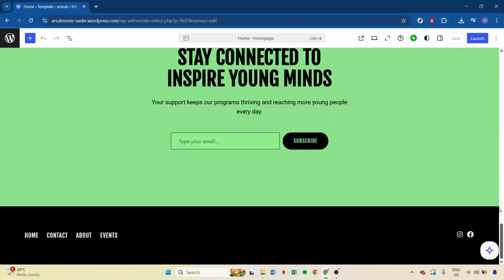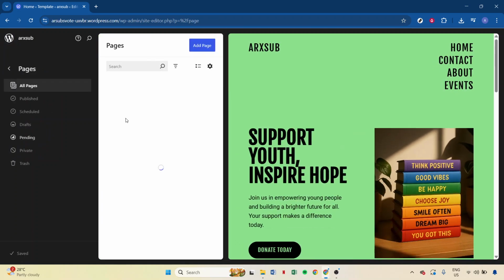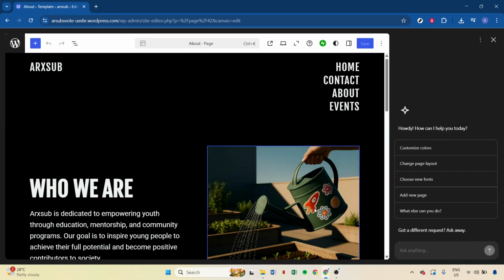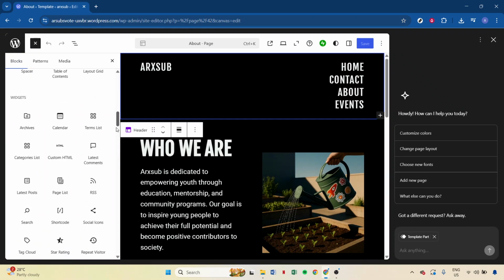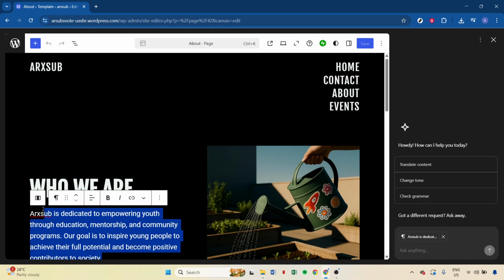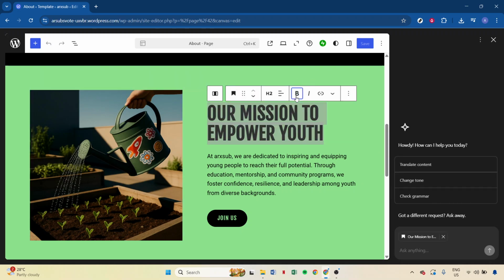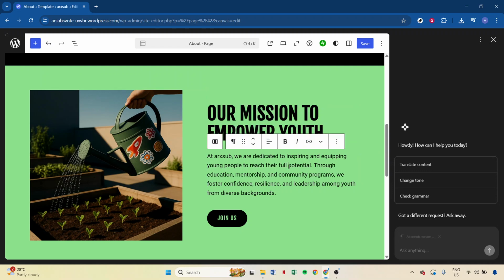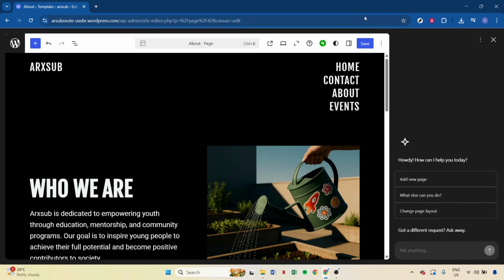How to Edit Wordpress Page (Full 2025 Guide)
Want to update your WordPress site like a pro? 🖥️ In this full 2025 guide, we’ll show you how to edit a WordPress page step-by-step, covering everything from basic text changes to advanced layout edits. Perfect for beginners and experienced users alike!

🔑 In this video, you’ll learn:

How to access and navigate the WordPress editor

Editing text, images, and media on your pages

How to use blocks and layouts for a modern website design

Tips for optimizing pages for mobile and SEO

Best practices to avoid breaking your site while editing

💡 Pro Tip: Always preview your changes before publishing to make sure your page looks great on all devices.